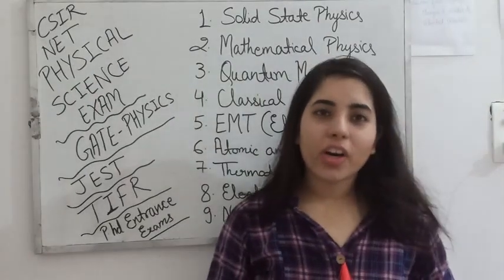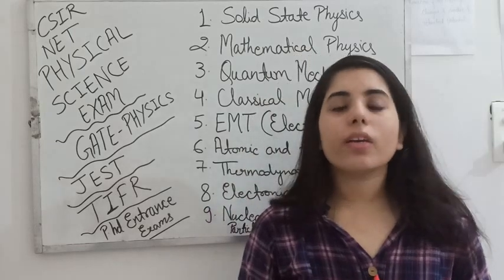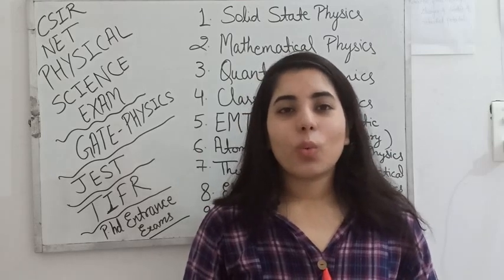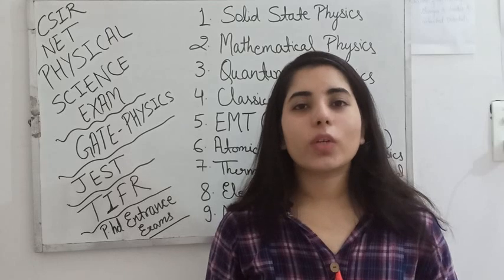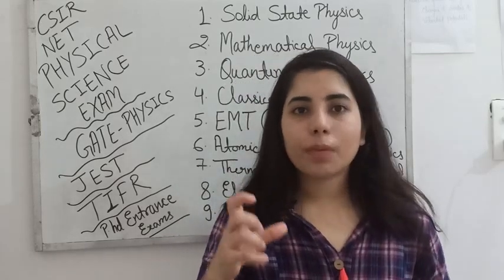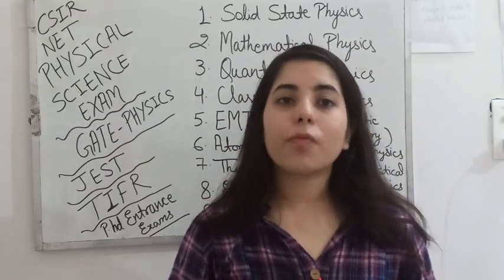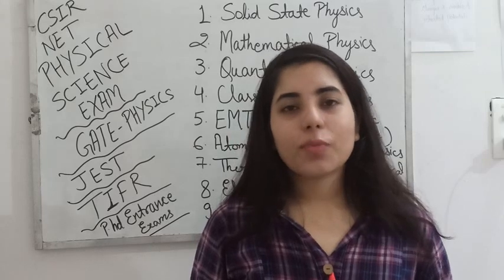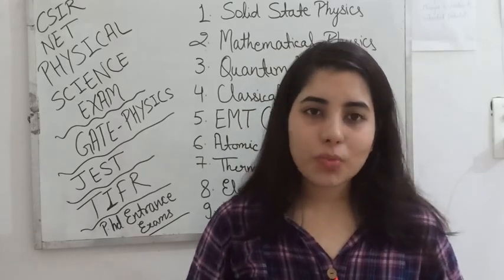Guaranteed success in csir net physical science exam| All study material | online coaching.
This video is to tell the audience for upcoming videos and our plans. We are providing the online coaching for all subjects of physics in upcoming videos with complete explanation to whole syllabus for csir net/ Gate/JEST/TIFR/PhD entrance exams of physics.
Good study material and good guidance will be provided on this channel, WE AIM FOR YOUR SUCCESS.